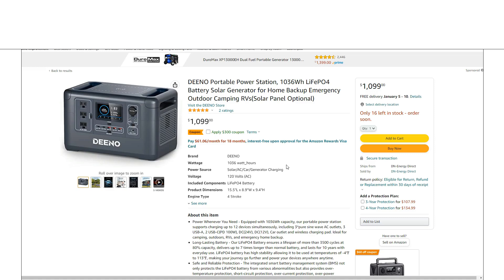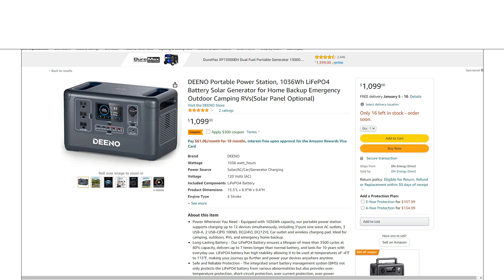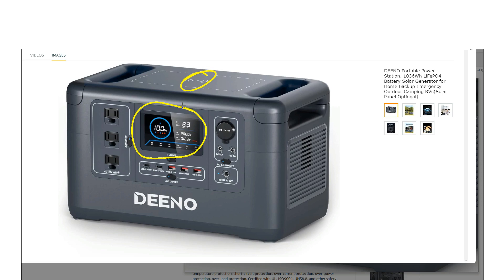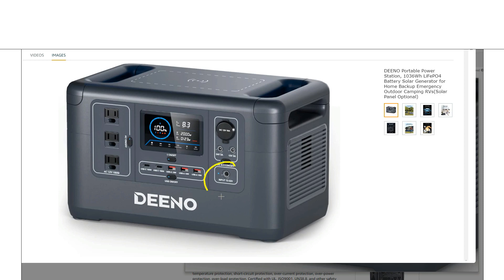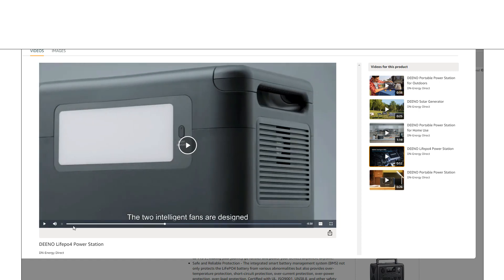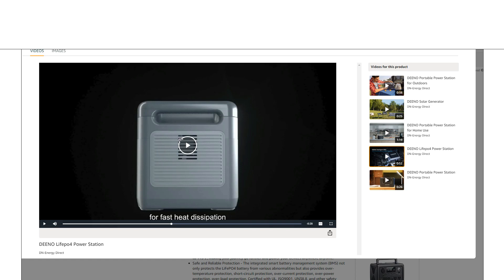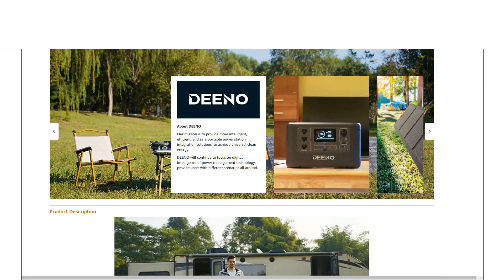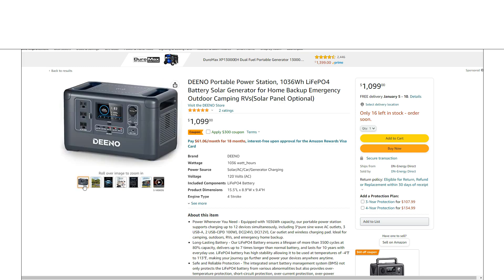New! 1000wh LiFePO4 power station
The new DEENO X1500 portable power station with a 1036wh LFP (LiFePO4  /  lithium iron phosphate) battery and a large 1500w inverter, features an attractive design, large 4.3" color screen, innovative carrying handles, 12 output ports and a very nice led lamp on the back.